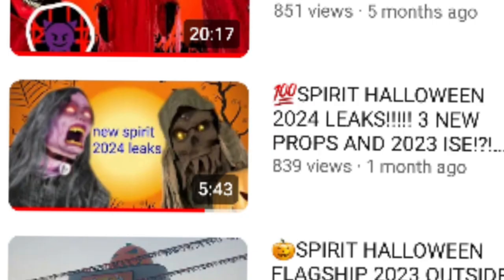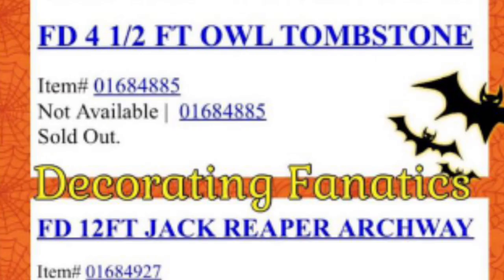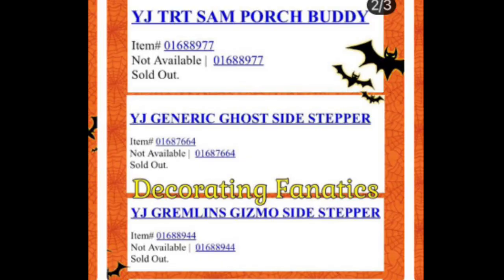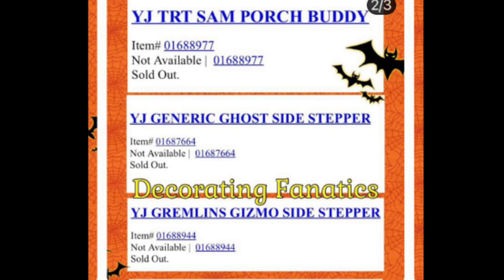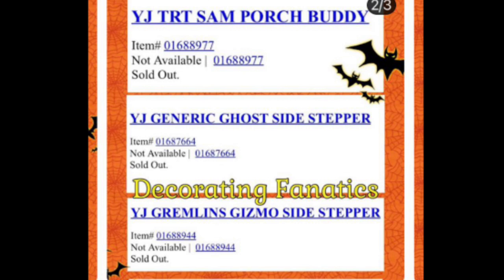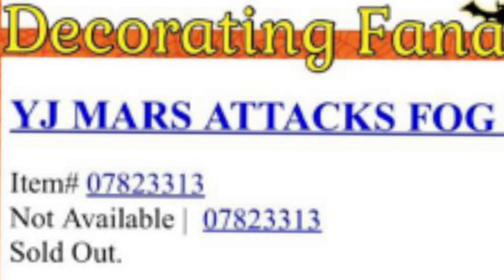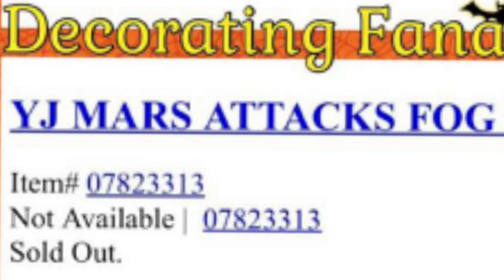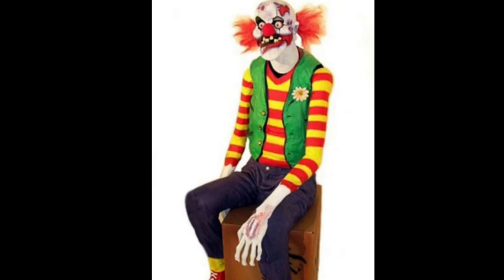💯SPIRIT HALLOWEEN 2024 LEAKS PART 2!!!!!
credit
Michael Myers sidestepper ,Michael Myers horror baby, @stuckybudd611 and @CrazyHaunts

owl Tombstone,12 ft Jack the Reaper inflatable, Mars Attacks fog blaster, trick or treat Sam porch buddy @DecoratingFanatics , @stuckybudd611 and @TheHalloweenHooligan

Chuckles the Clown @HOWLGATES